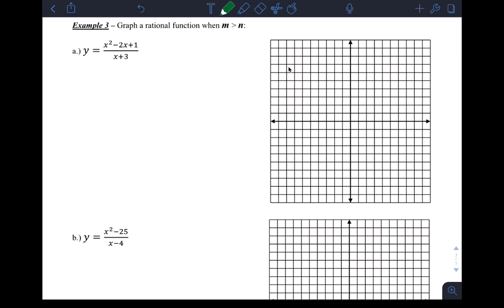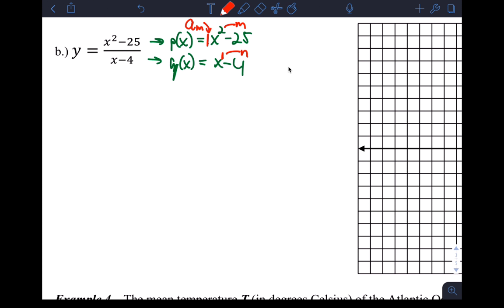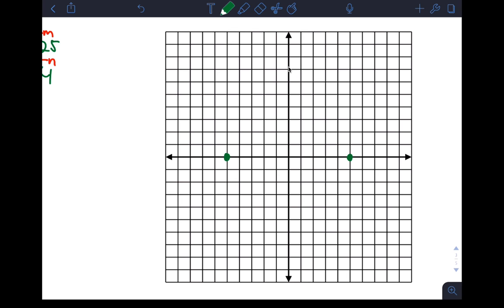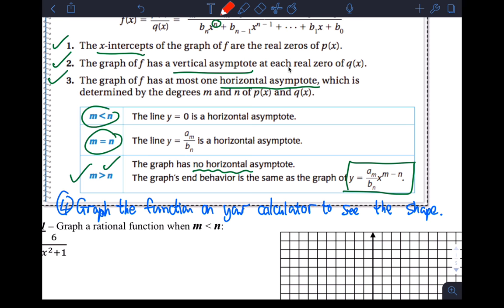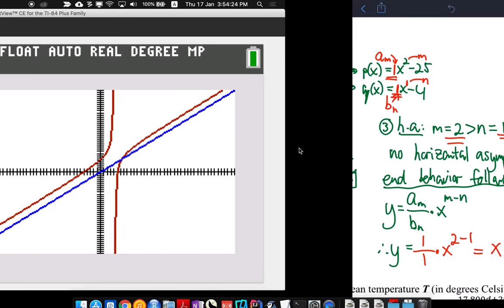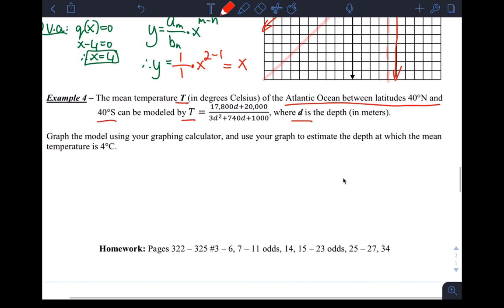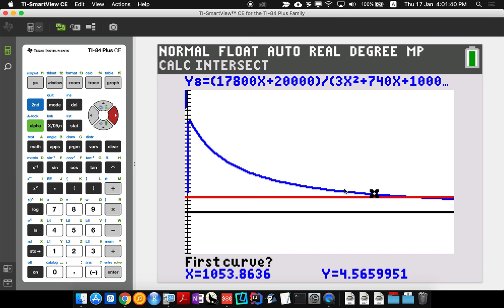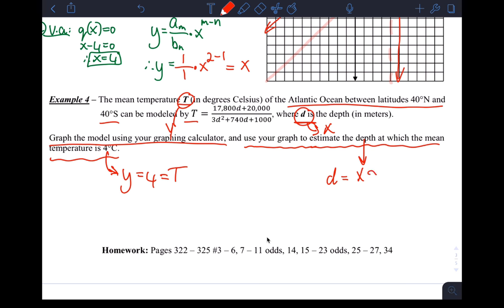Section 5.3 Examples 3b and 4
Graphing general rational functions